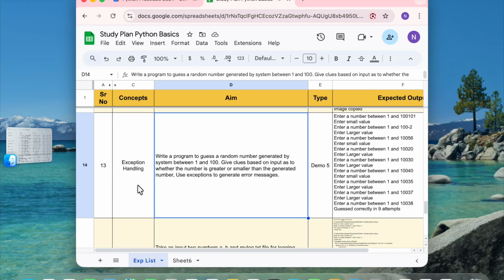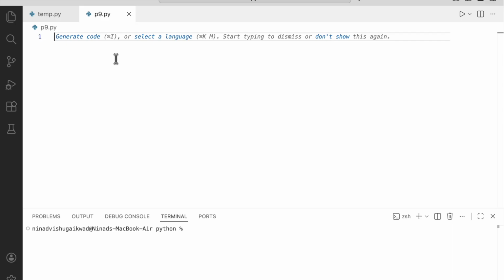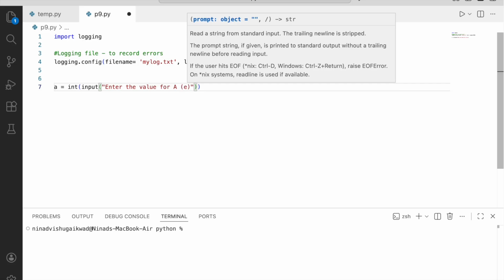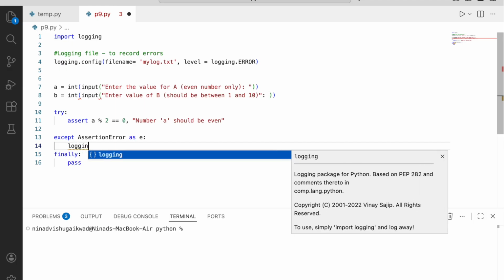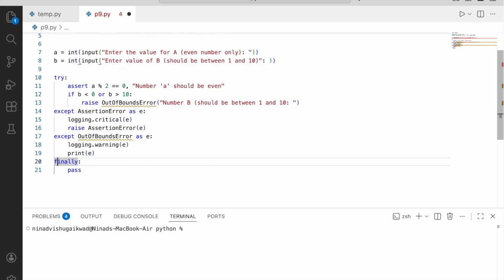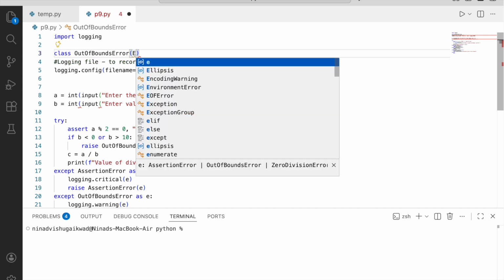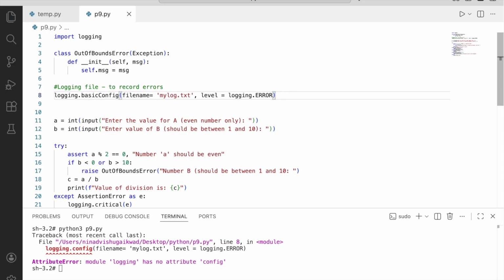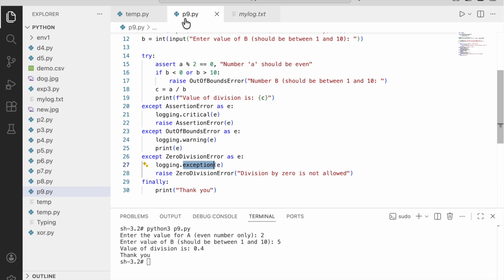Lecture 32 - Python Basics: Exception Handling (Try... Except...Finally and Error Logging)